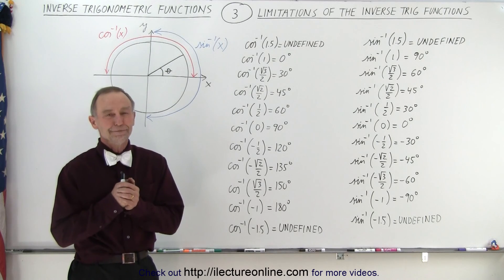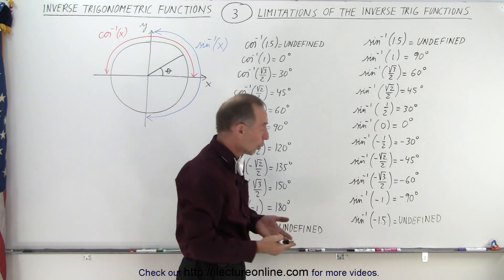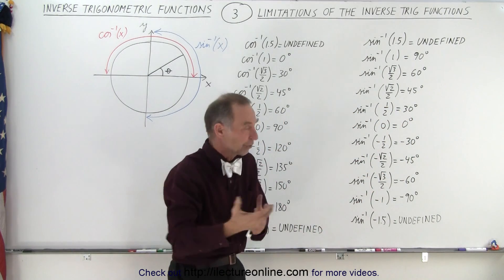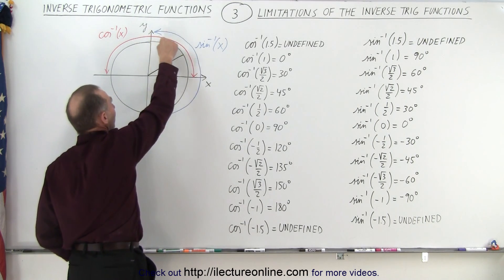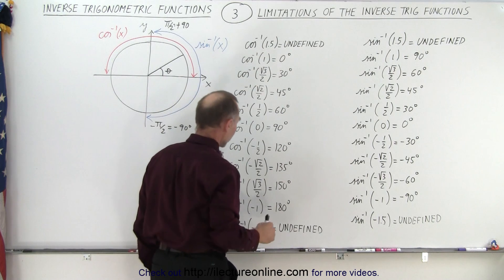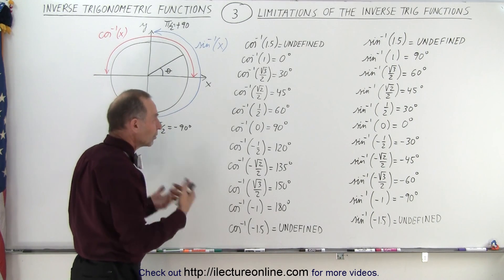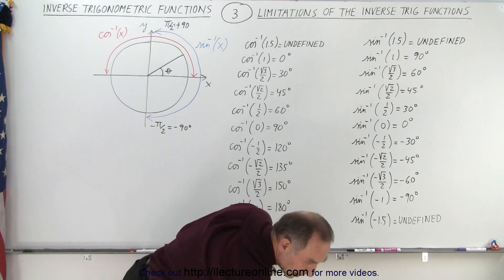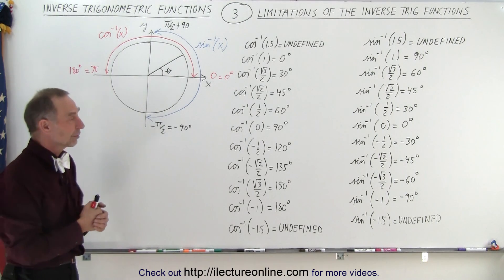Trigonometry - Inverse Trigonometry Functions (3 of TBD) Limitations of the Inverse Function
We will learn the Limitations of the Inverse Trig Functions, [cos(1.5)]^(-1)=undefined, [cos(1)]^(-1)=0, etc…

Title search on other platforms:  Trigonometry - Inverse Trigonometry Functions (1 of TBD) What is an Inverse Trigonometry Function?

Title search on other platforms:  Trigonometry - Inverse Trigonometry Functions (4 of TBD) Limitations of the Other Functions